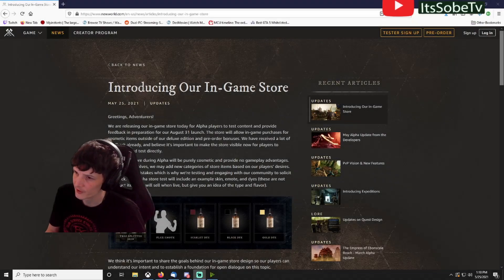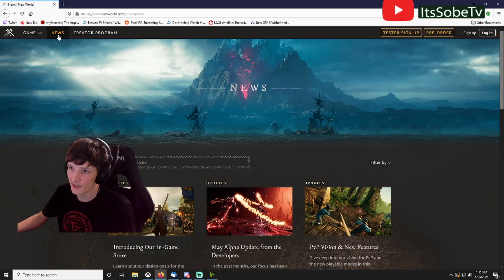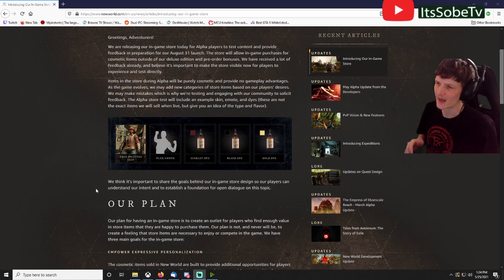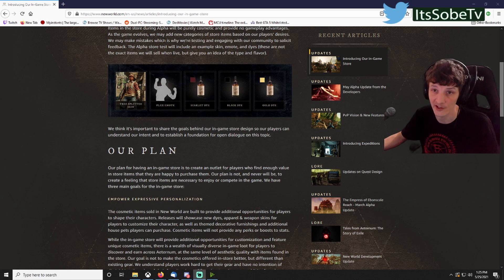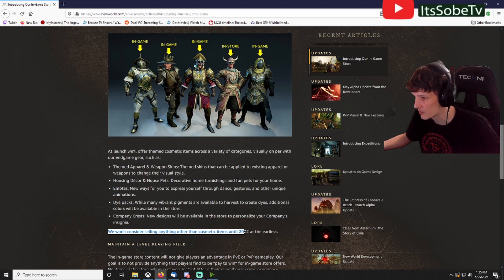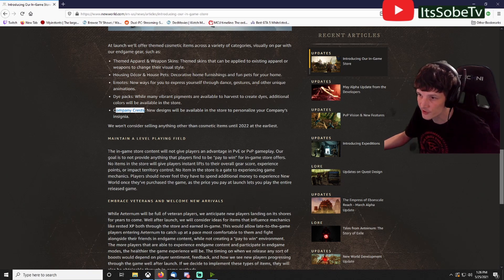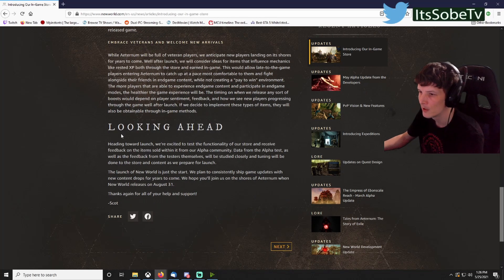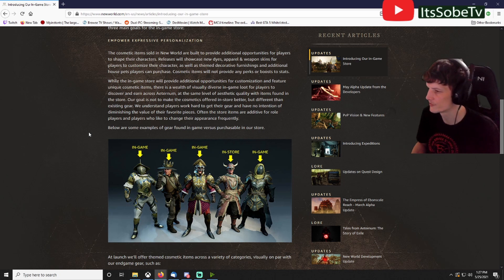New World Cash Shop Revealed May 25th Update News - Opinions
Today's video I wanted to cover the new patch notes released by Amazon. I typically don't release these types of videos, but felt like I had to with all the controversy with the game's upcoming cash shop.